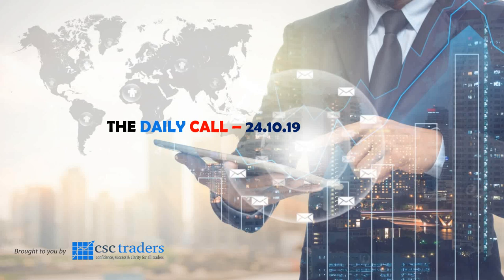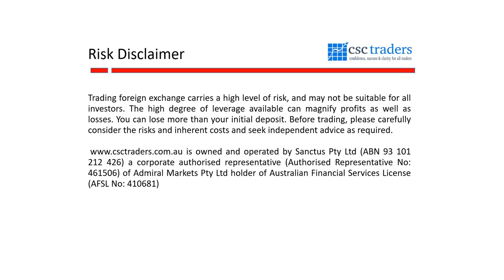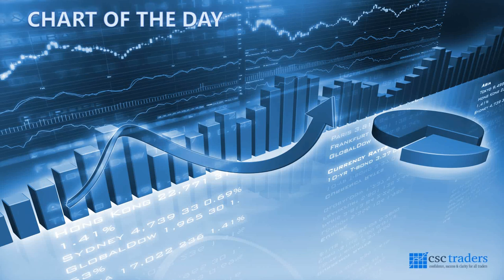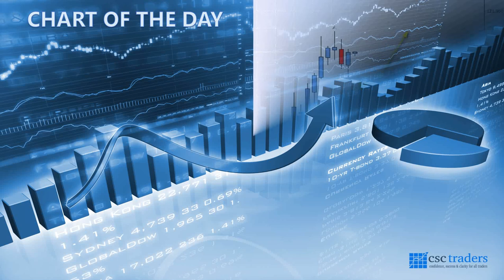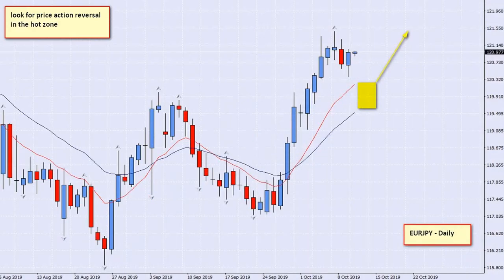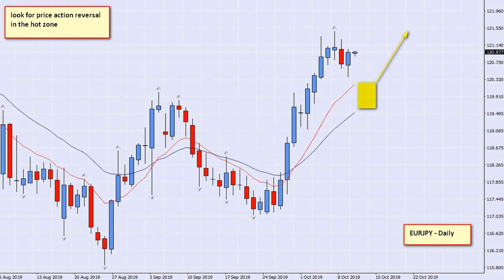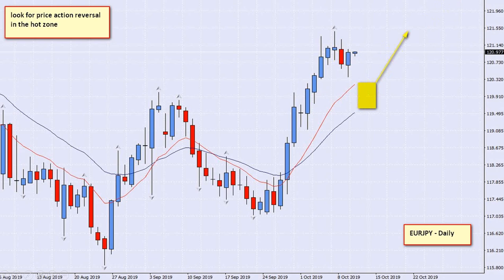The Daily Call with Cristian Moreno Oct 24, 2019